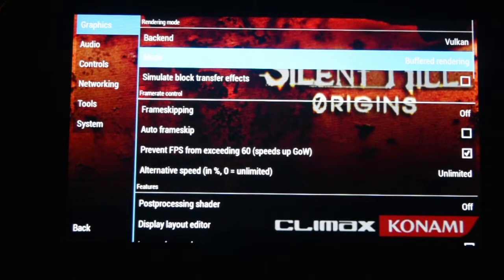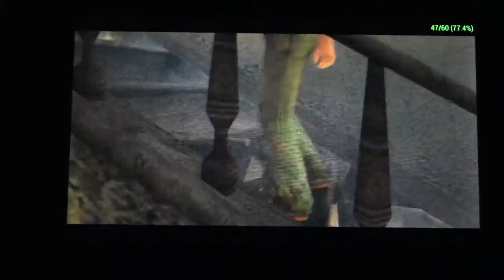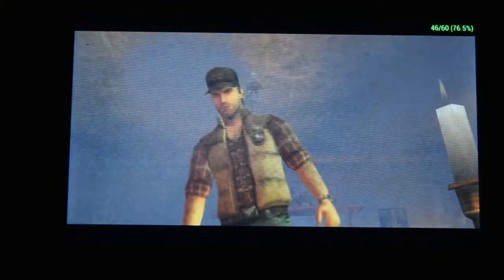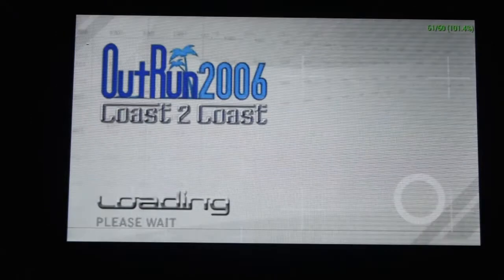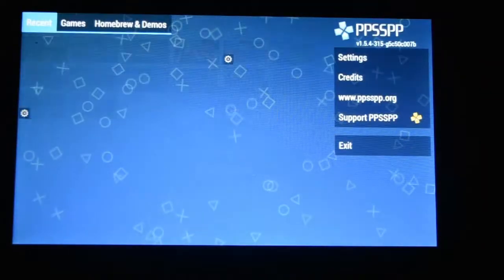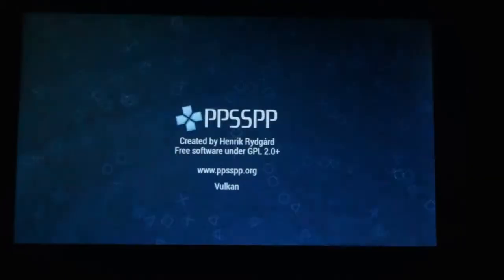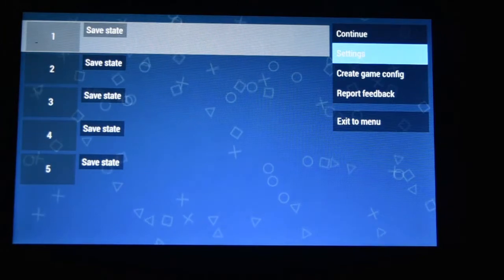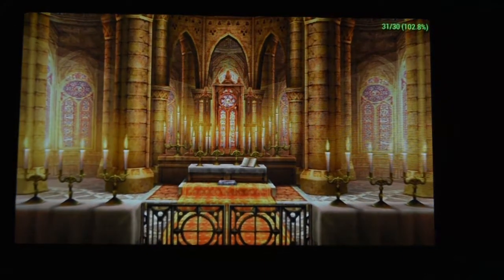GPD XD+ PPSSPP Vulkan Part 2 2 of 2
Showing more games that were requested. Mixed results as you can see. I will make a couple of more PPSSP videos If I dump some of my games.